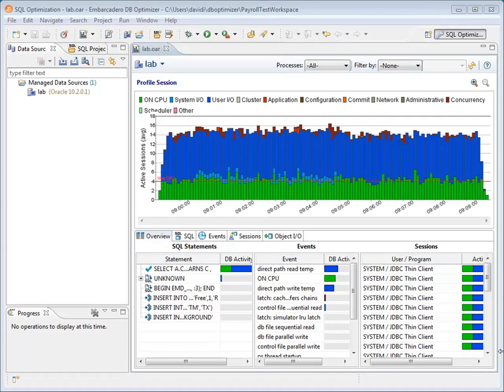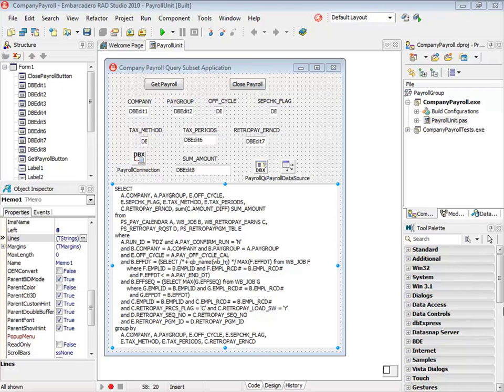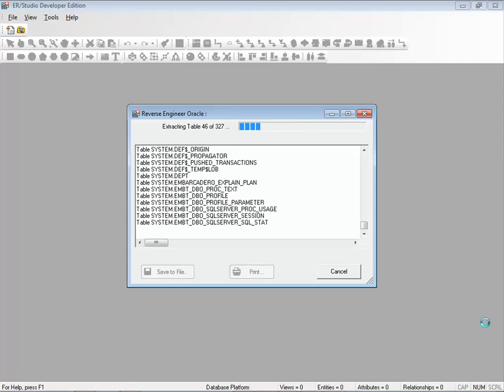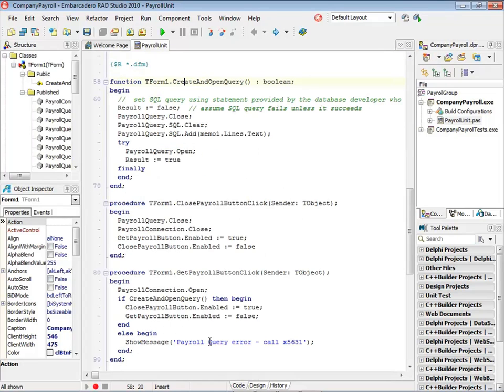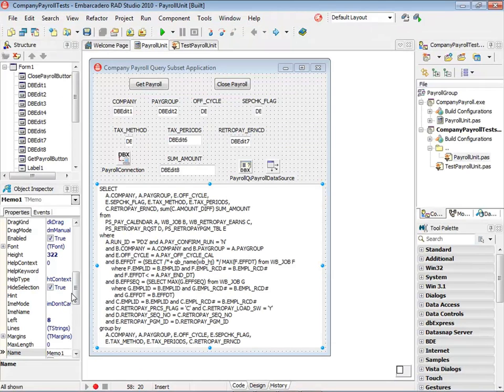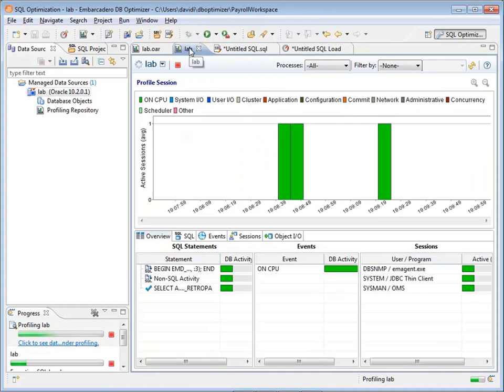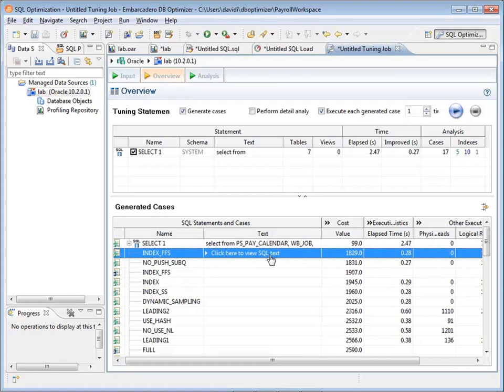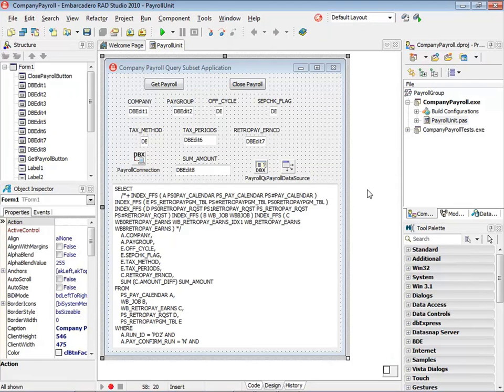RAD Studio Architect with ER/Studio Developer Edition and DB Optimizer